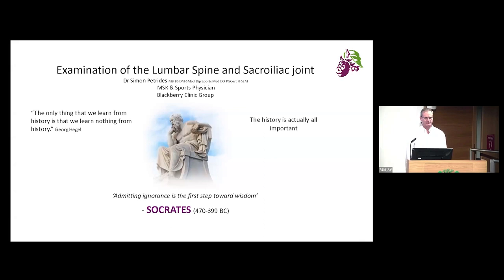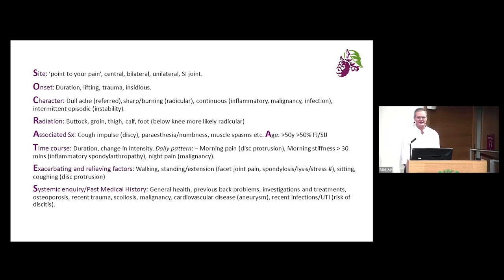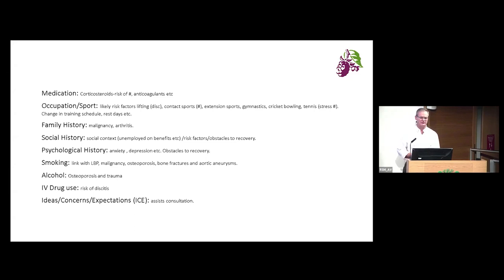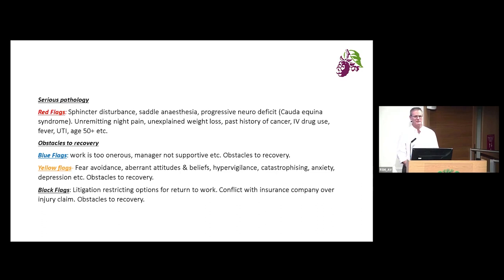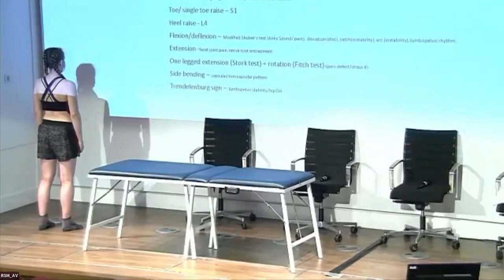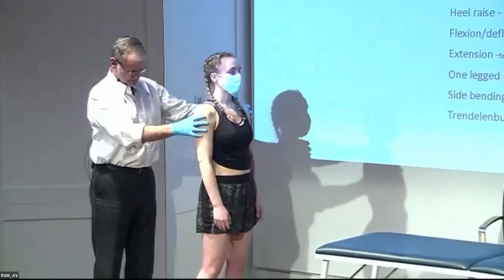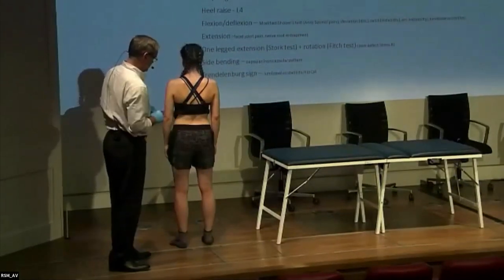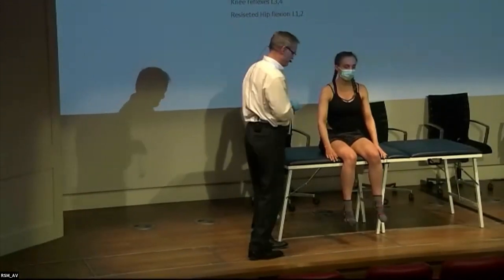Examination of the lumbar spine and the sacroiliac joint - Dr Simon Petrides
Blackberry Education Video - A comprehensive lecture and live demonstration on taking a history and an examination of a patient with low back pain, originating in the lumbar spine and / or sacroiliac joint.

Dr Petrides has 34 years of experience in Musculoskeletal and Sports Medicine. His additional Osteopathic training has enhanced his ability to make an informed diagnosis and in this video he imparts his acquired knowledge.